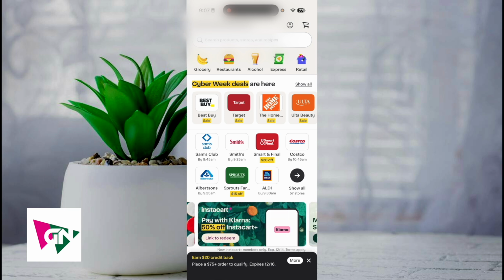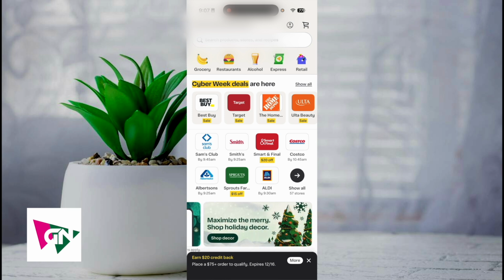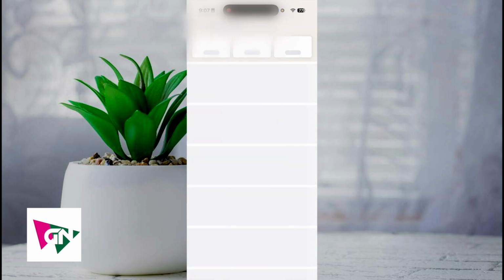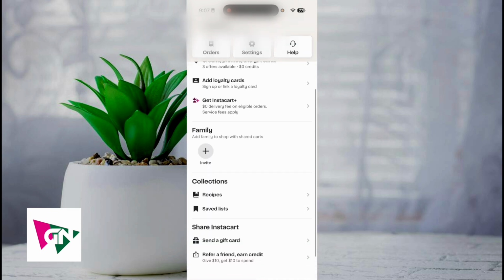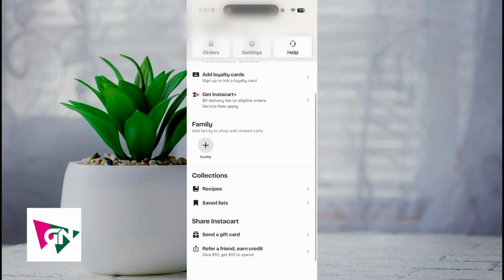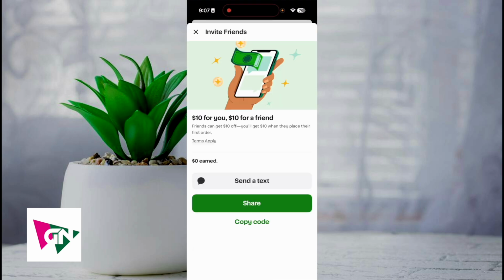How To Find Your Instacart Referral Code: Referral Access!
Looking for your Instacart referral code? This quick guide shows you exactly where to find your referral code within the Instacart app. Learn how to access the referrals section and share your code with friends or family. Whether you’re earning credits or inviting new users, this video helps you locate your Instacart referral code easily.